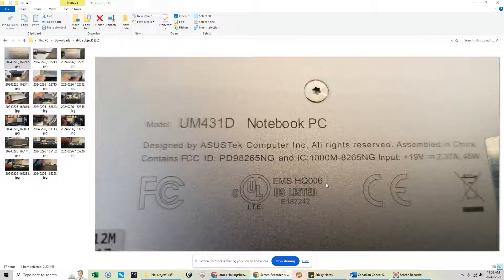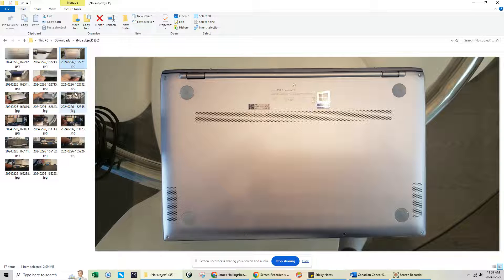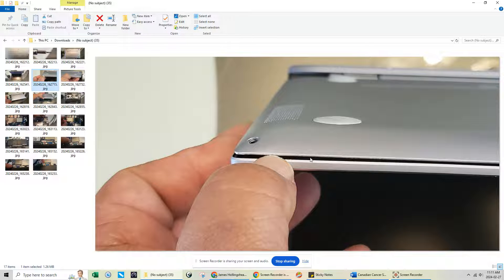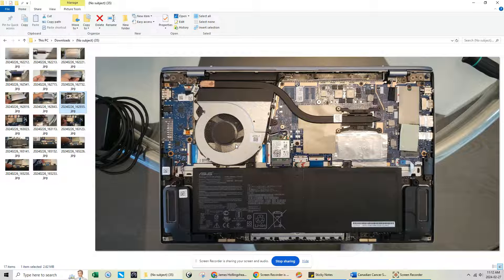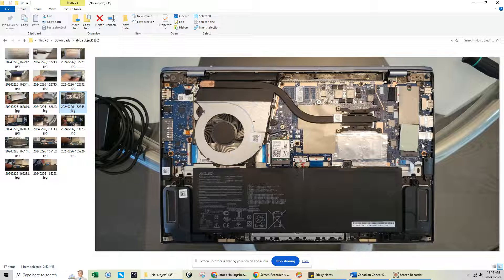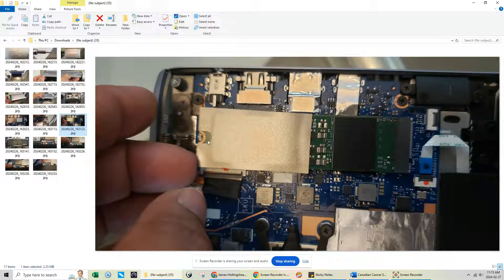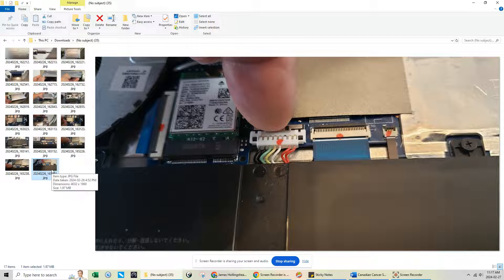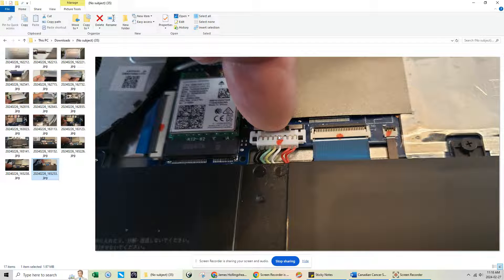Asus Zenbook Model: UM431D M.2 SSD HDD Replacement/Upgrade/Data Backup | Easy DYI Tutorial